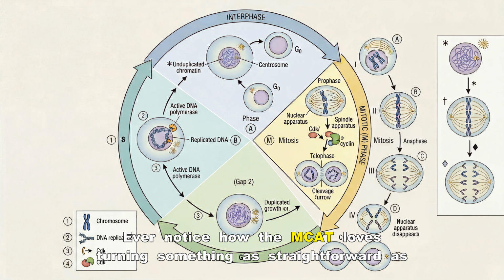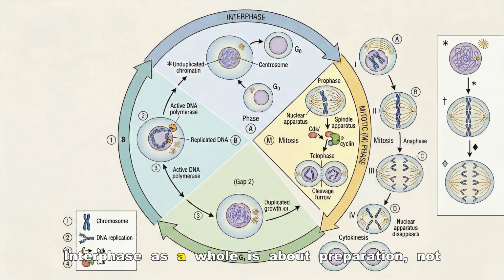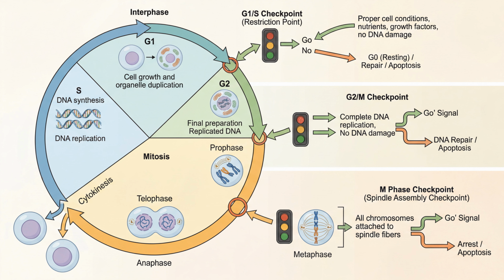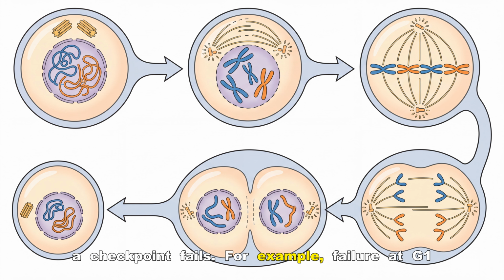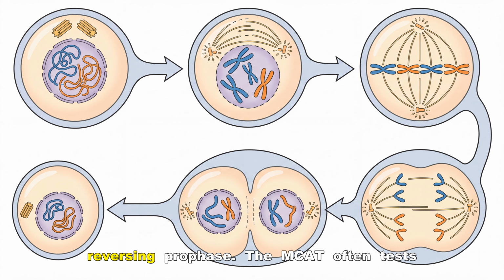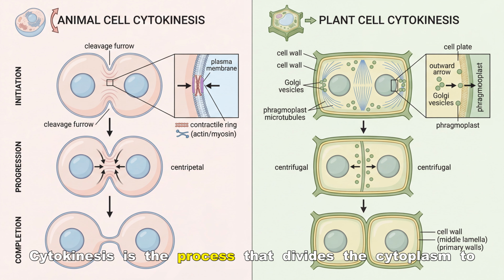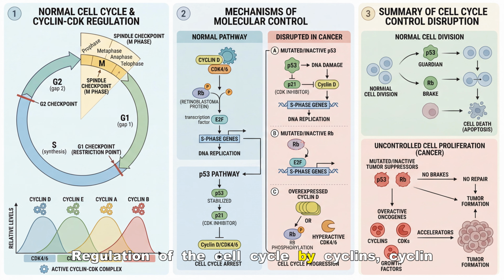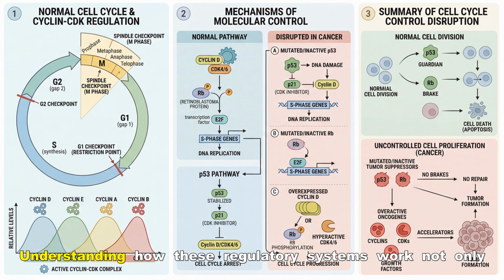Cell Cycle & Mitosis Made Simple | MCAT Cell Biology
Master the stages of the cell cycle and mitosis with clear explanations tailored for the MCAT. Learn key checkpoints and phases that frequently appear in exam questions.

0:23 - Overview of cell cycle phases basics
2:55 - Key checkpoints and cycle regulation mechanisms
5:10 - Detailed stages of mitosis explained clearly
7:11 - Role of cyclins and CDKs control
9:04 - Common MCAT traps and question strategies